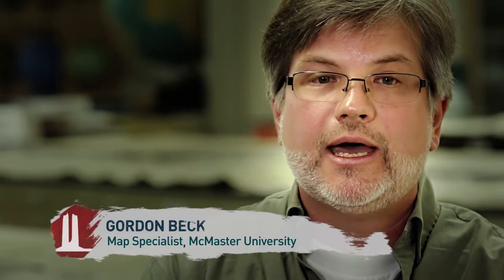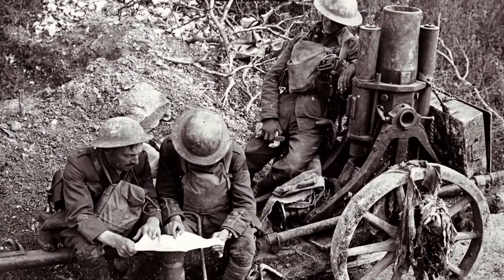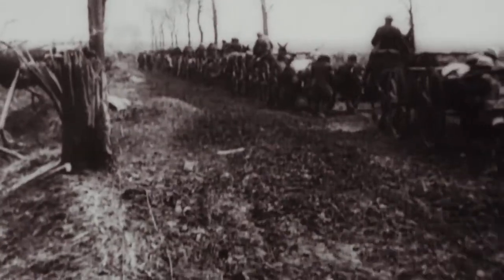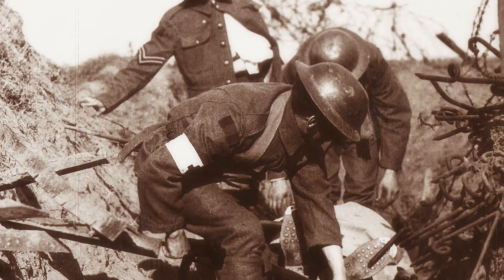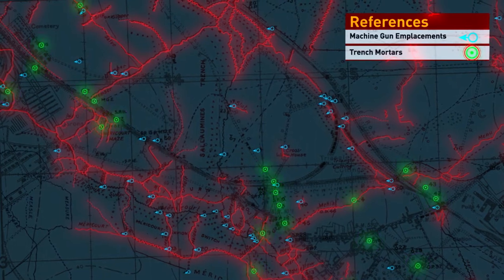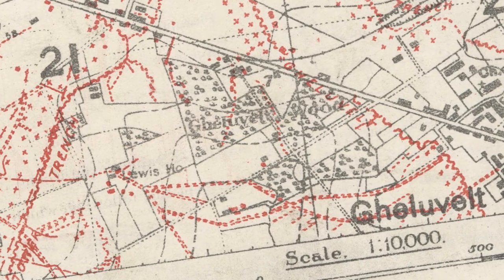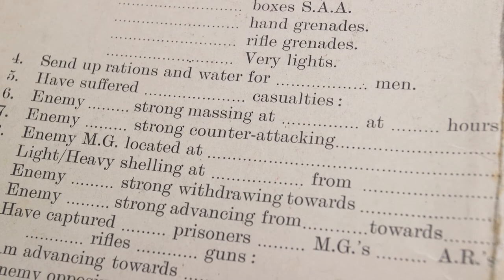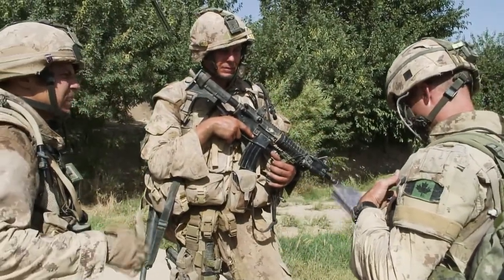Vimy 100 in the Classroom: Maps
The Vimy 100 in the Classroom Program introduces "Maps: Greatest Weapons of the First World War." This video introduction to the subject accompanies the learning module which can be found on our